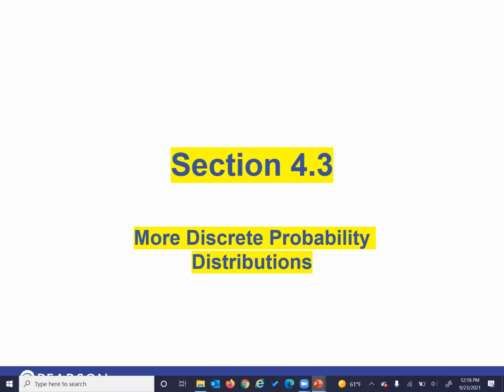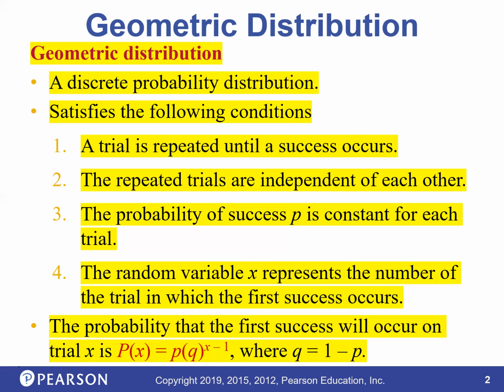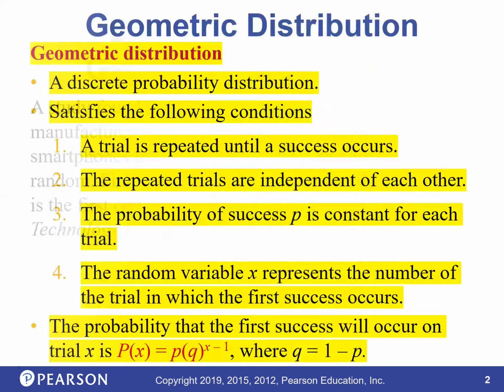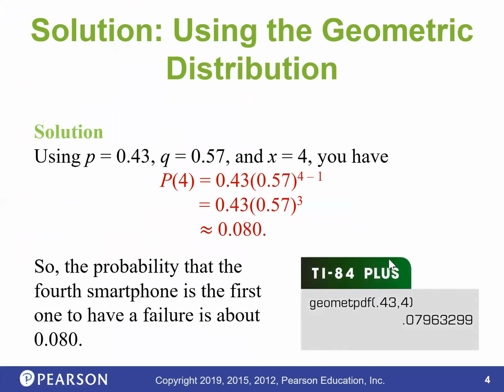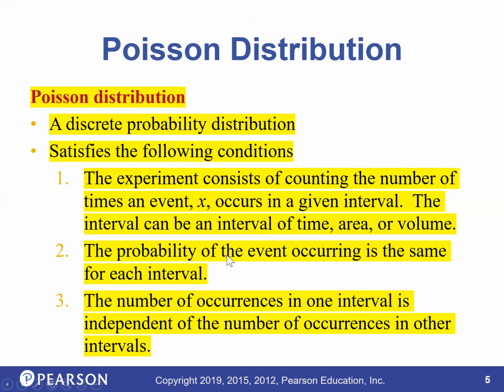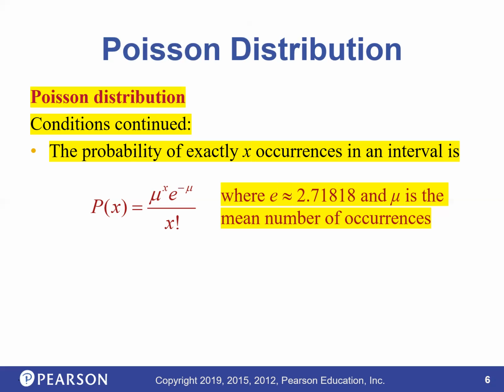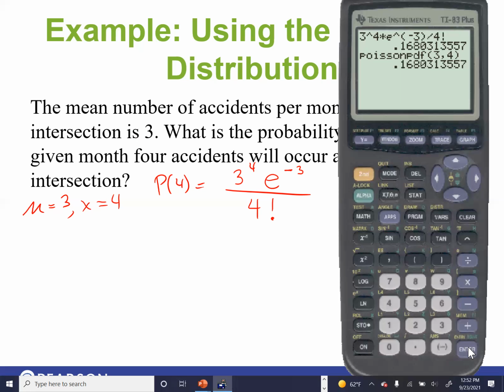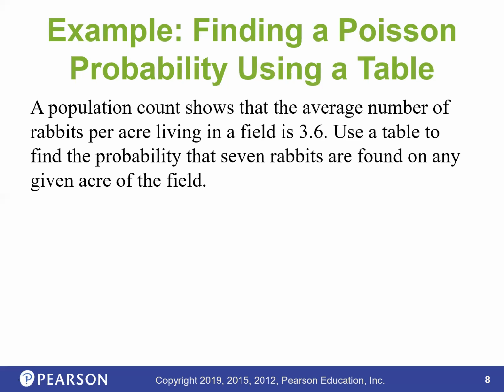M25 - 4.3 (Part 2) - LEC